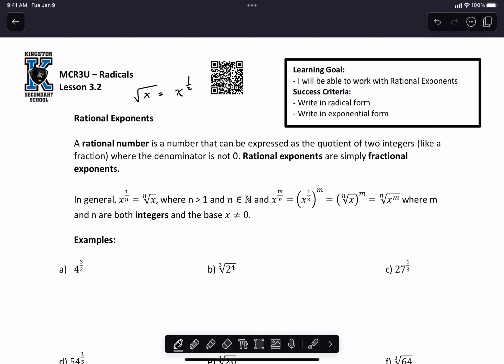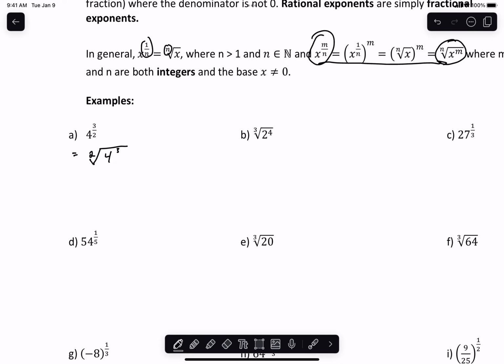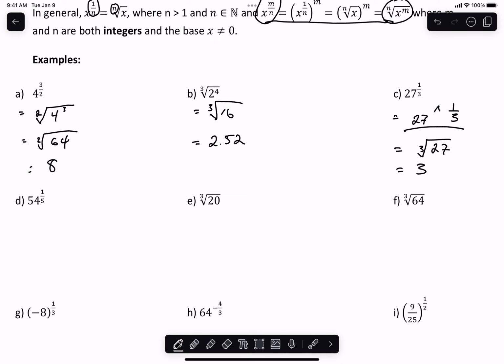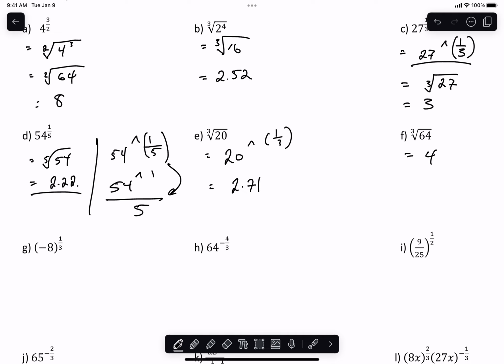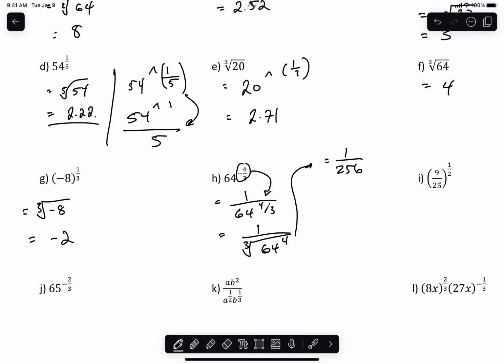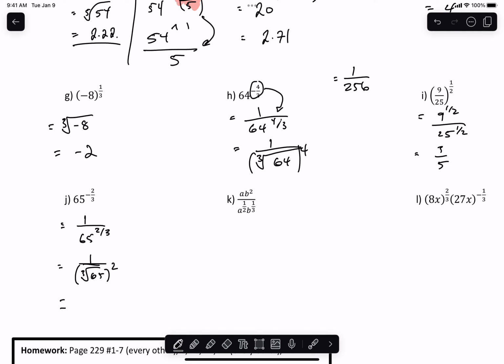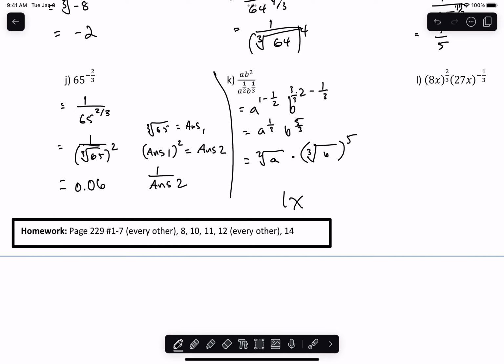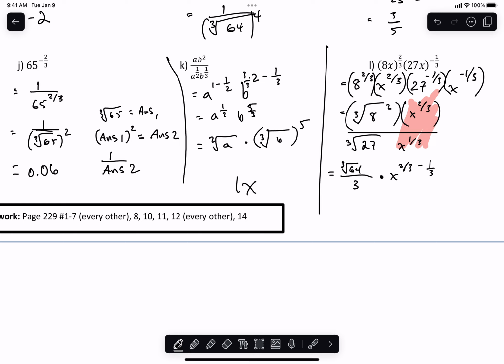Lesson 3.2 - Rational Exponents